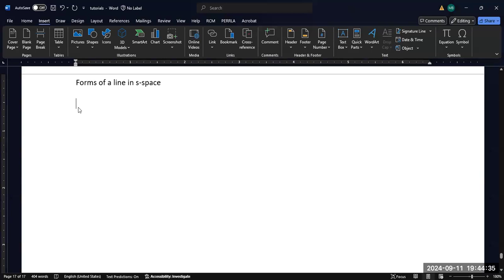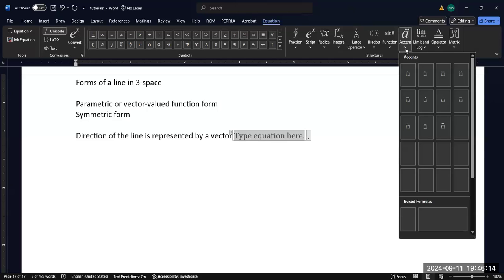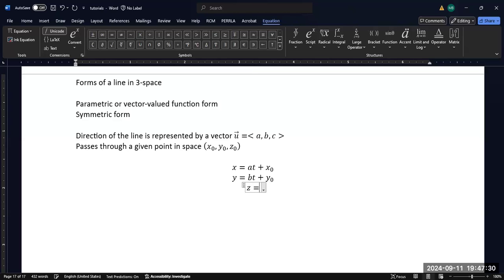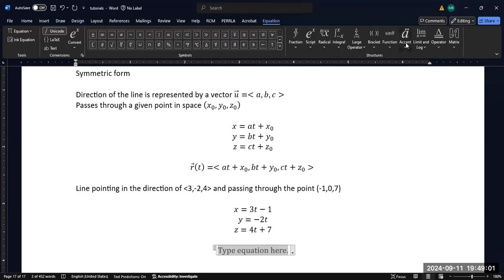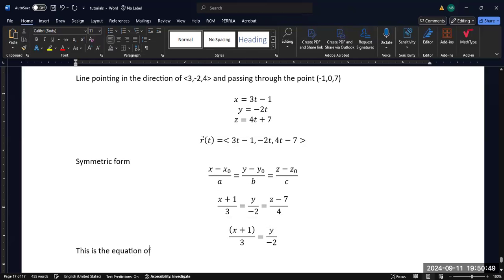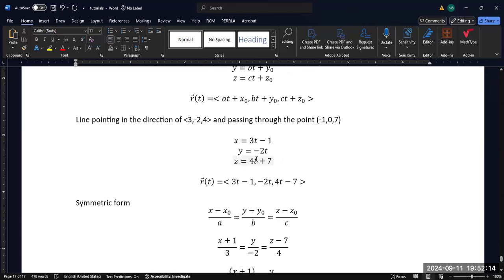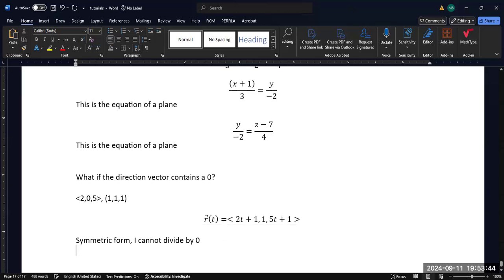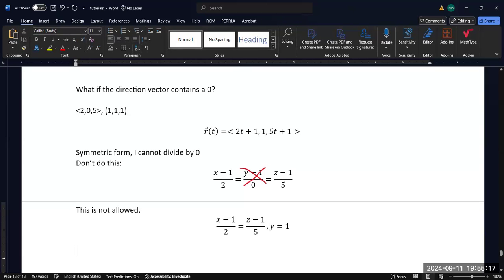Writing the Equation of a Line in 3-space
In this video, we walk through examples of writing the equation of a line in 3-space in parametric form, vector-valued function form, and symmetric form. One example includes a direction vector with a 0 component to see how this impacts the form of the line.